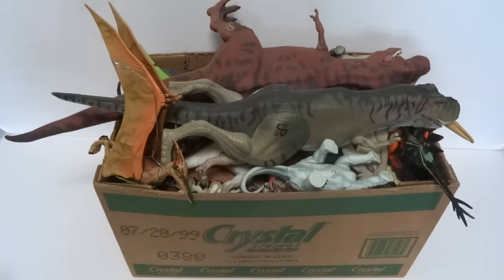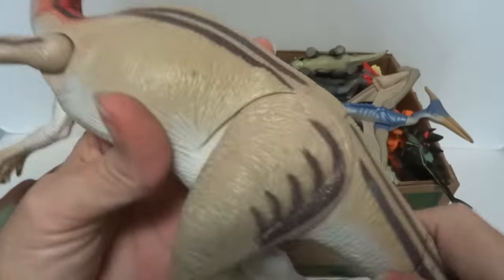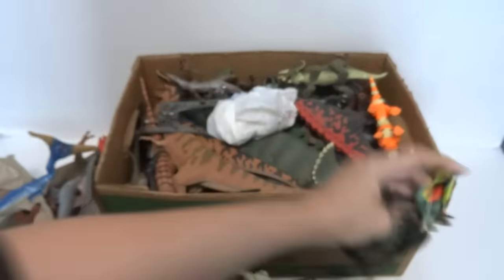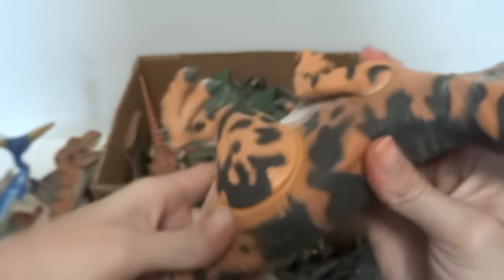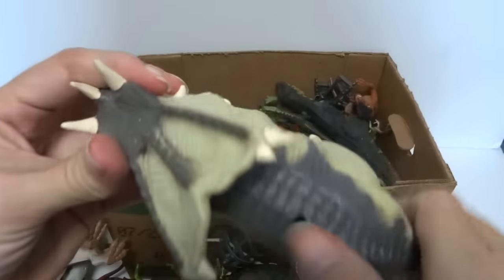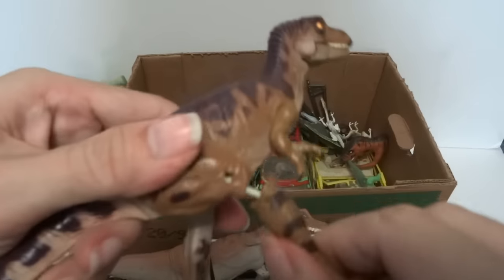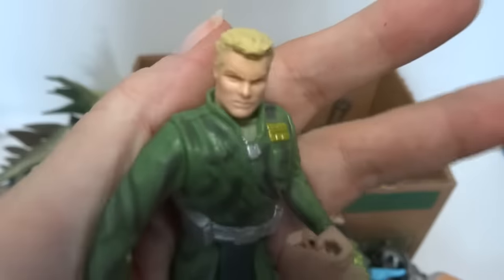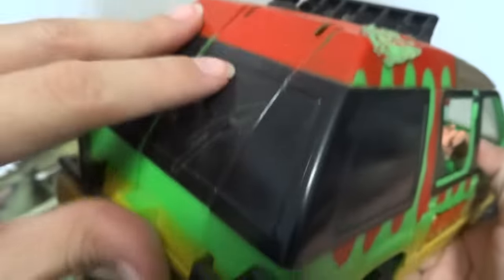What's in the box: Jurassic Park toys! Dinosaurs, Action Figures, Vehicles!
One VERY BIG BOX with LOTS of toys inside! I bought these around the time Jurassic Park and the 2 sequels came out.
Extra note: JURASSIC WORLD is getting closer and closer! I AM SO EXCITED to see all the new toys they make for that movie! I'm going to try to buy every one I see!

This is not a "for sale" or "giveaway" video, this is just part of my collection that I want to keep and show.
Dinosaur toys for children , collectors , and fans of dinosaurs!
Detailed replica historical figures for play or display.
Prehistoric beasts, flying reptiles, hybrids and more!